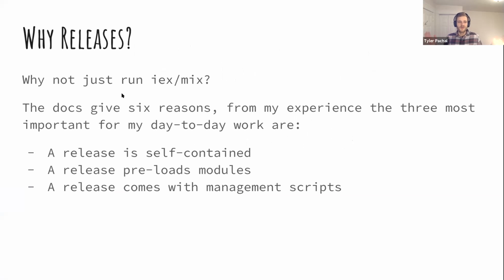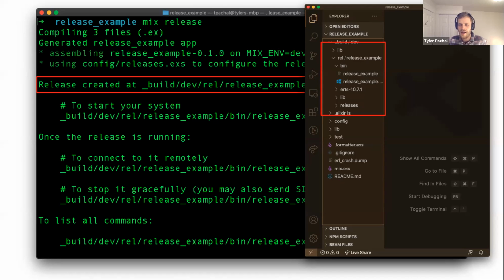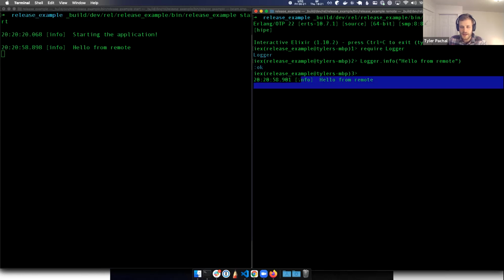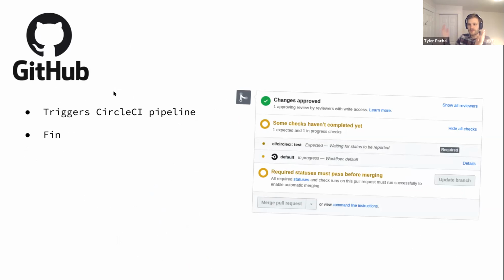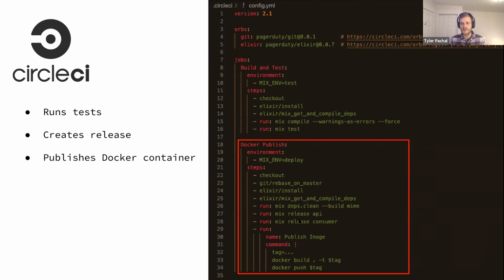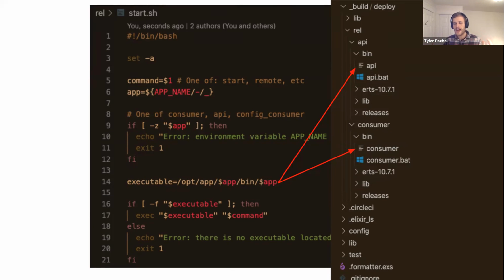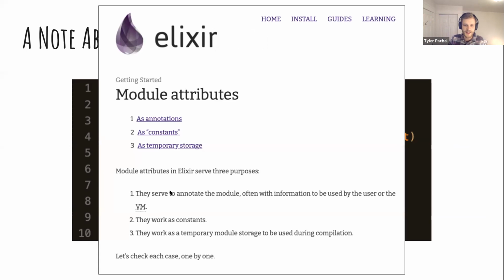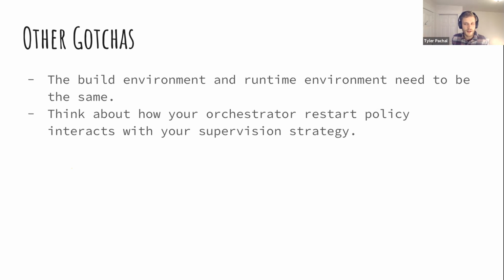Tyler Pachal - Deploying Elixir applications to container orchestrators using Docker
Recorded at the Remote ElixirTO - November 2020 meetup